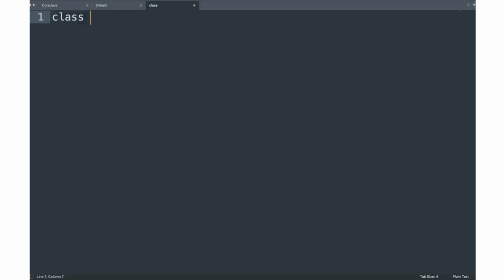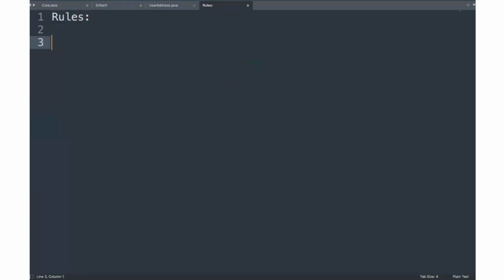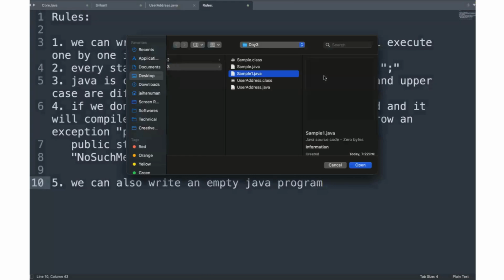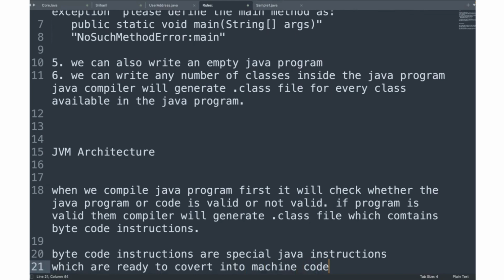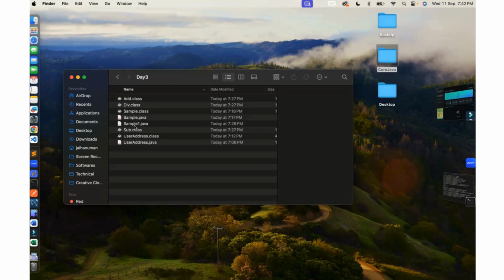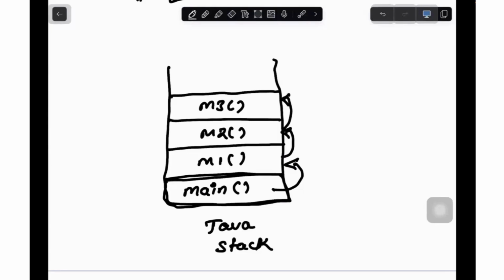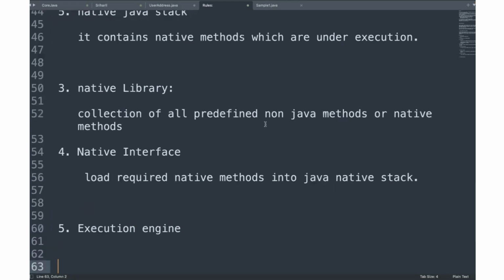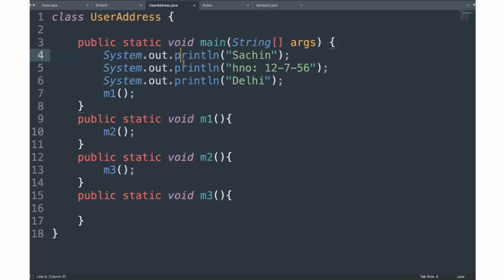Day3 Java Program and JVM Architecture